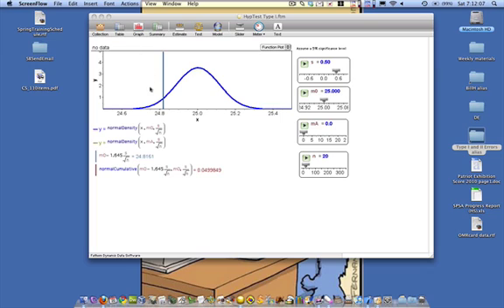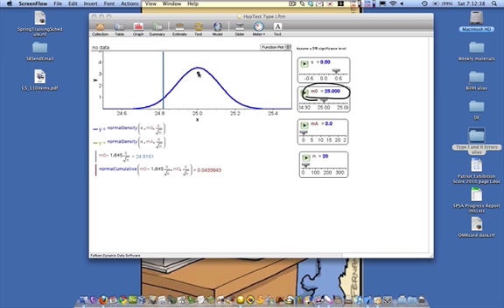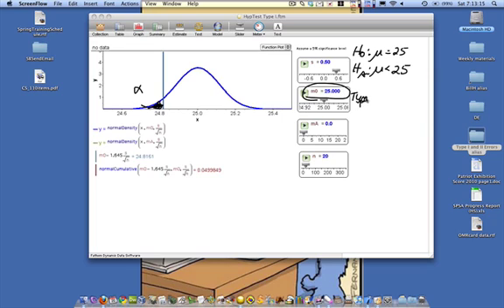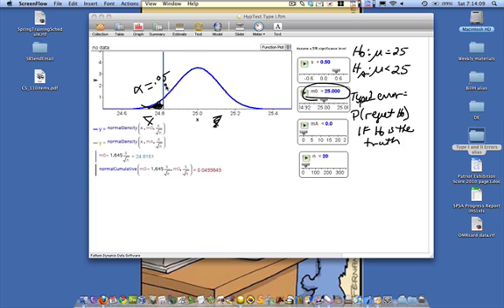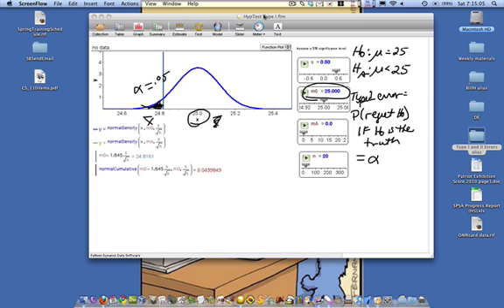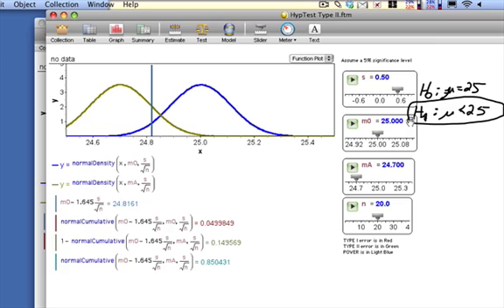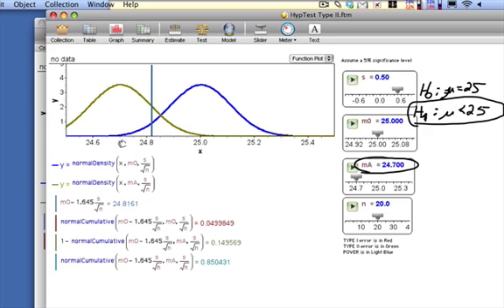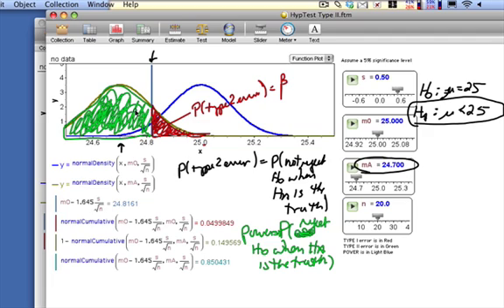Type1-2ErrorsAndPower_Part1_2010-02-20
Statistics Type 1/2 Errors and Power, Part 1, Feb 20, 2010